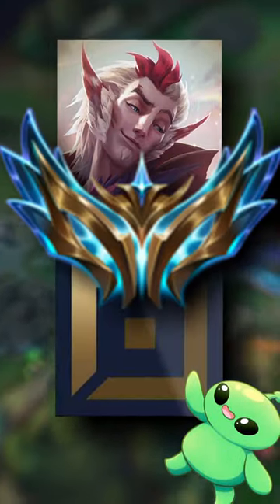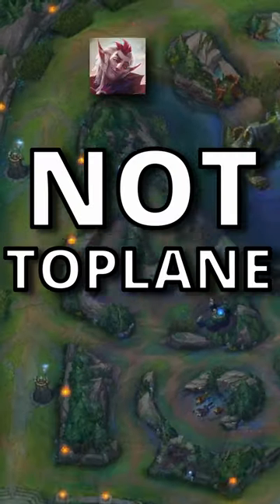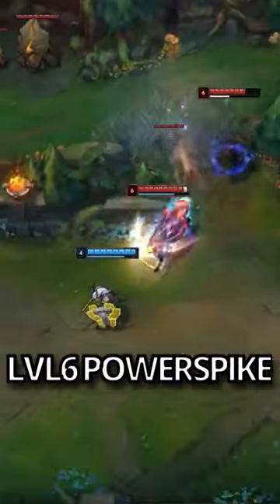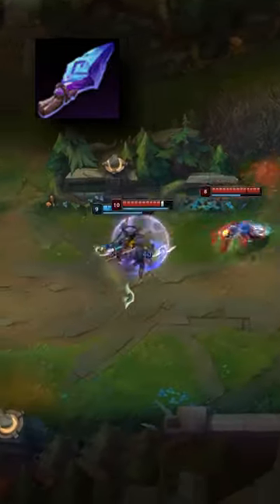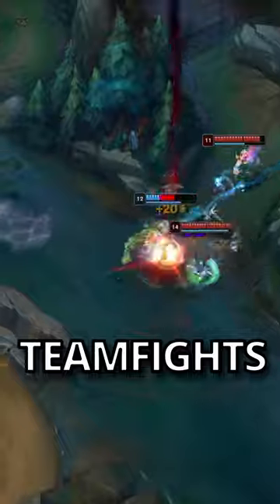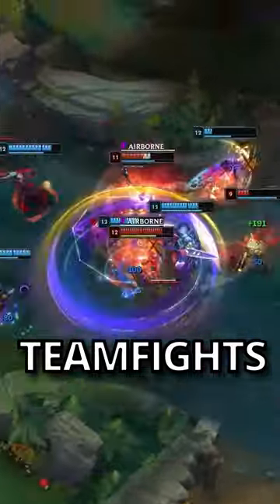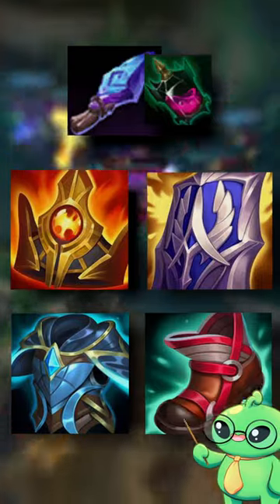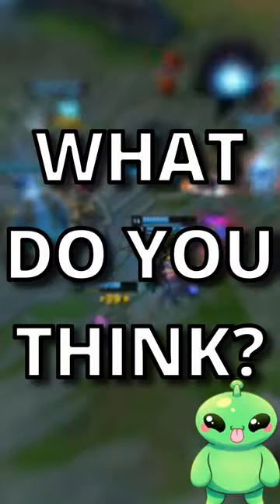Challenger RAKAN TOP?